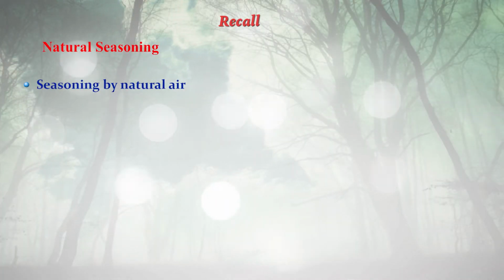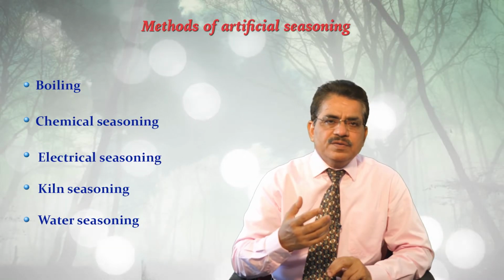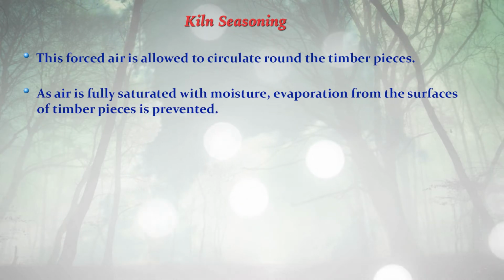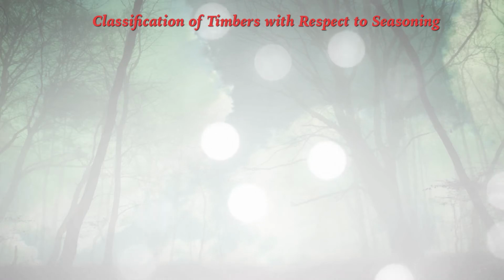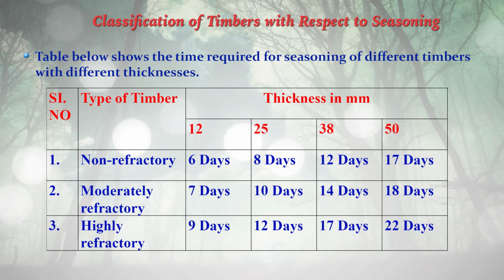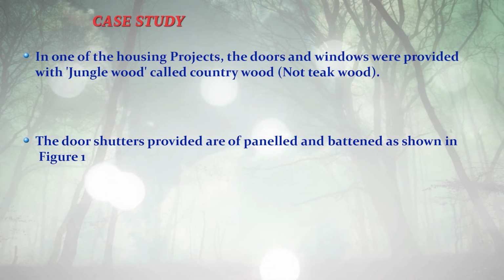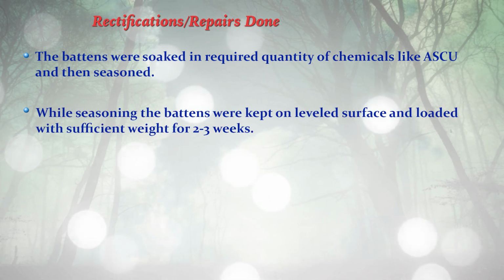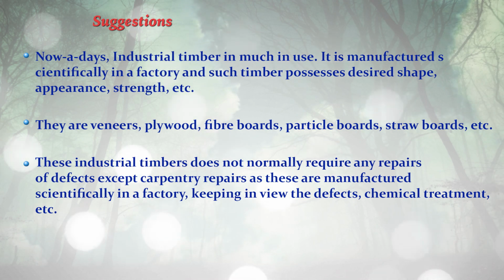Seasoning of Timber